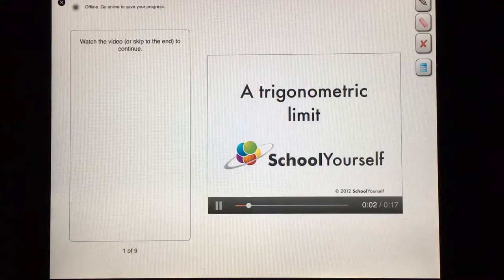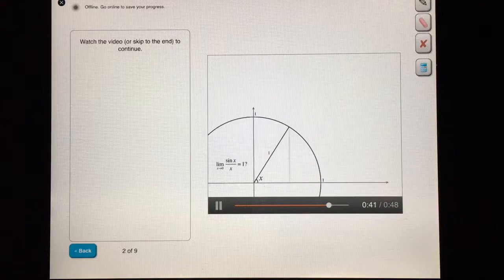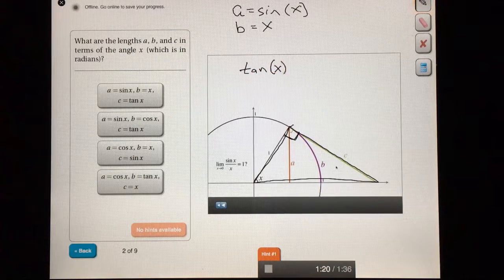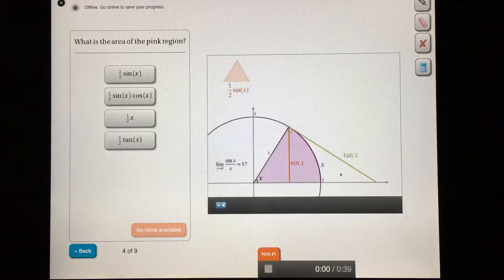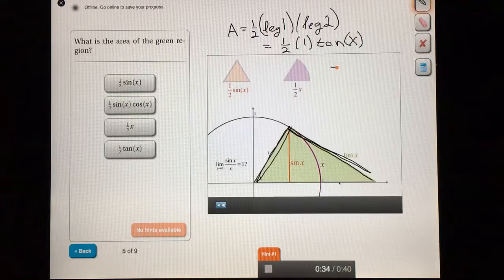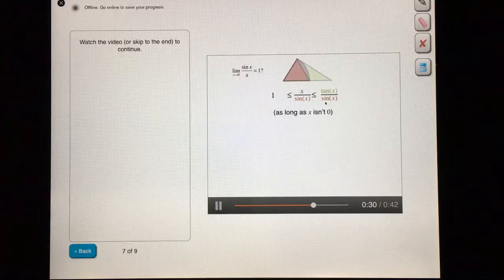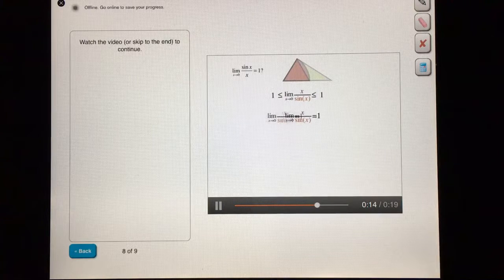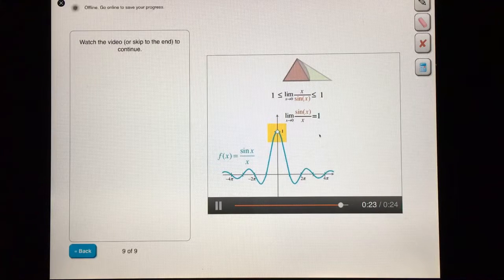Funciones trigonométricas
Semana 5
5 de junio
Sesión 11
Biomatemáticas II
Trimestre 17-P - UAM Unidad Iztapalapa
Tomado de "Hands-on Calculus" de Schoolyourself.org
Profr. Raúl Alva